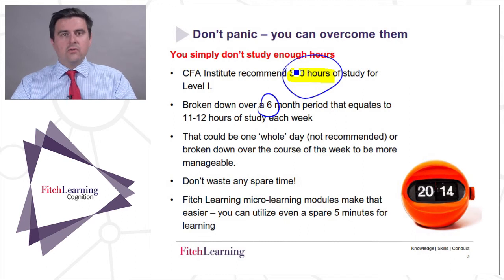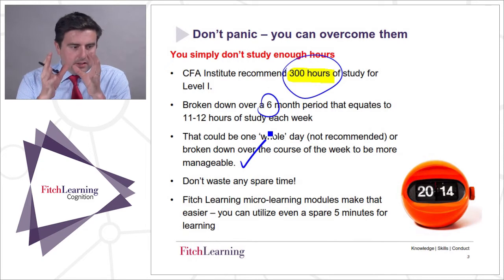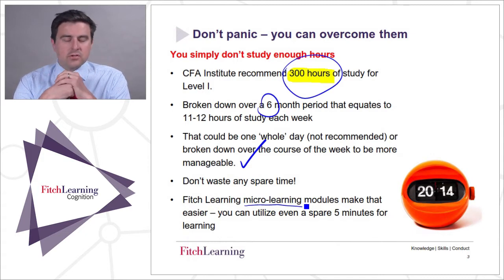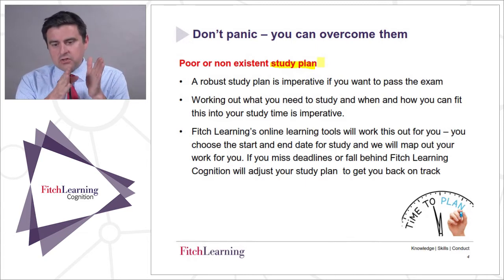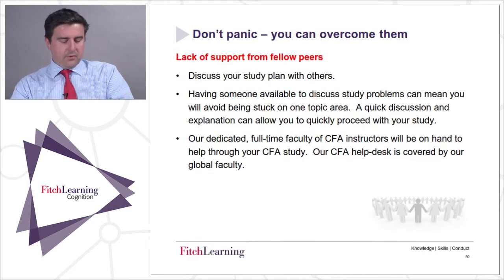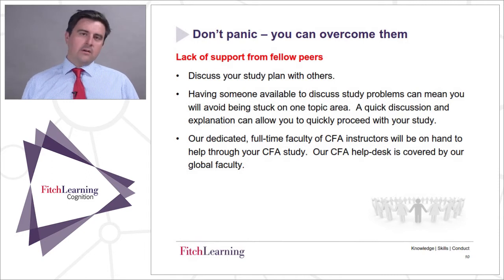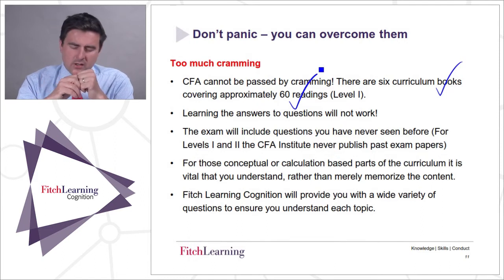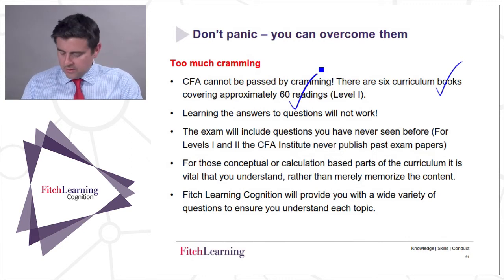CFA® Exam Strategy - Top 10 common pitfalls and how to overcome them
This session covers everything you need to know before you embark on the CFA® designation, the 10 most common pitfalls of CFA exam study and how to overcome them.

As part of the Fitch Group, Fitch Learning delivers learning and development solutions for the financial services industry.

We offer a variety of CFA exam preparation, including classroom learning, online learning and review classes.  We pride ourselves on our innovation, our enthusiasm for teaching and our commitment to client service.